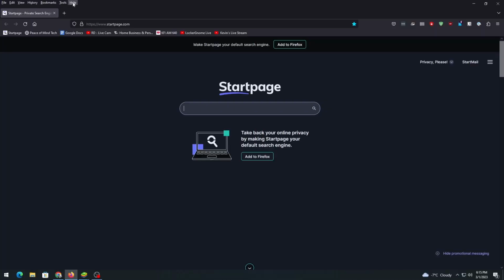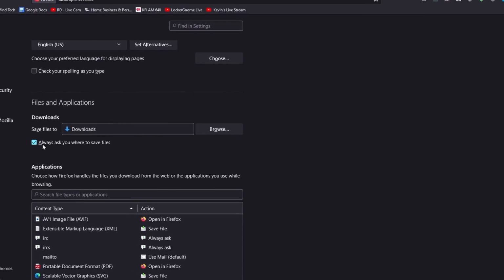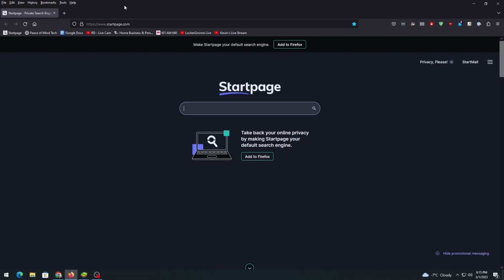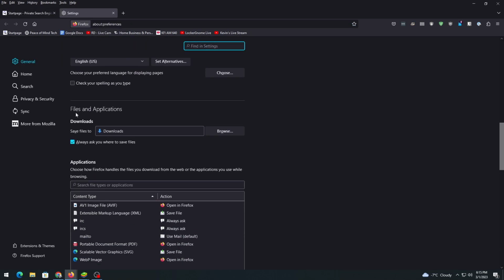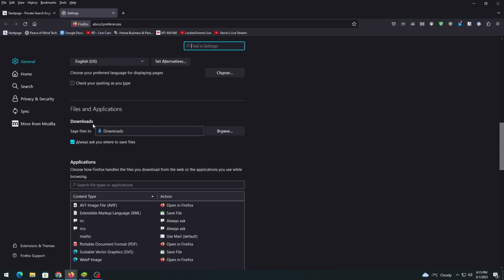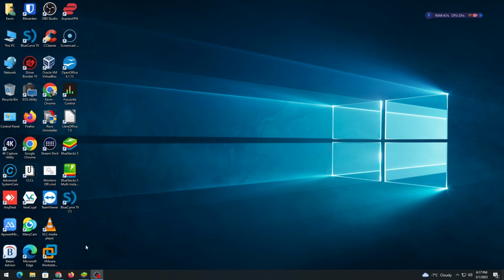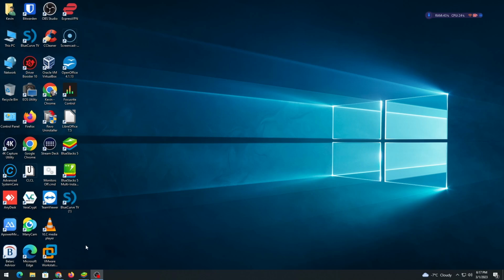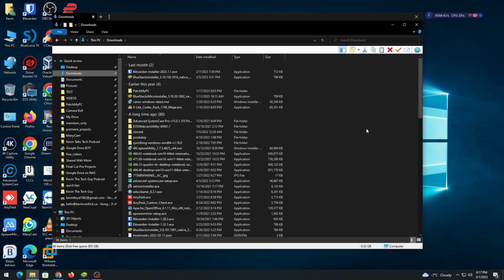Quick Tip: How To Change Download Settings in Firefox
Do you want Firefox to ask where to save every file instead of dumping everything into your Downloads folder?

In this Quick Tip, I’ll walk you through how to make that change. If you’ve ever been annoyed by Firefox always remembering the last random folder you used, this one’s for you. Check out the video and follow along.